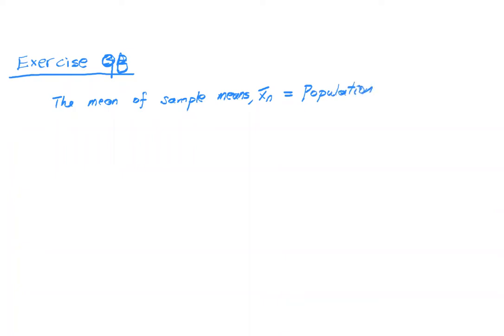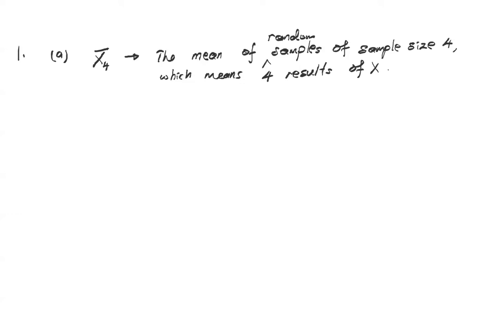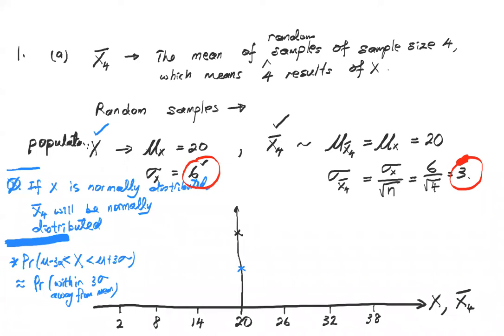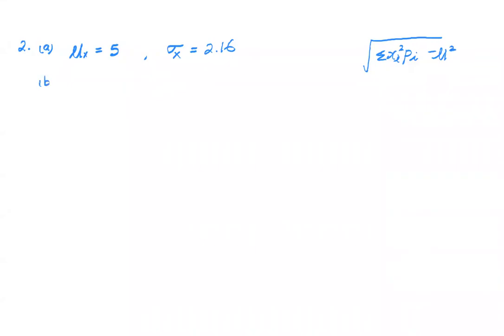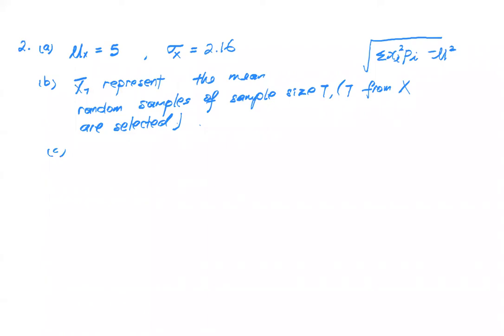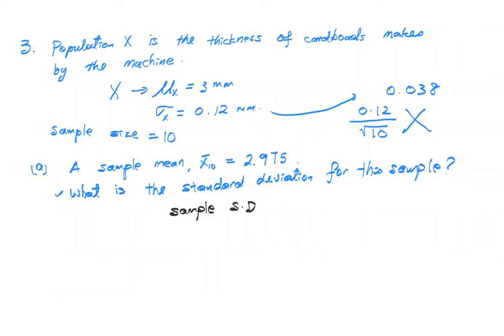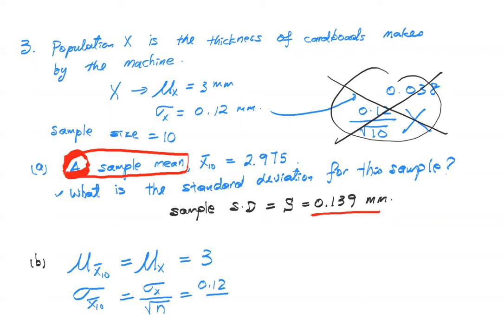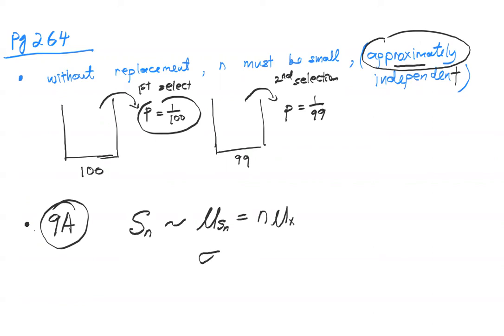3:30 pm. 27 May